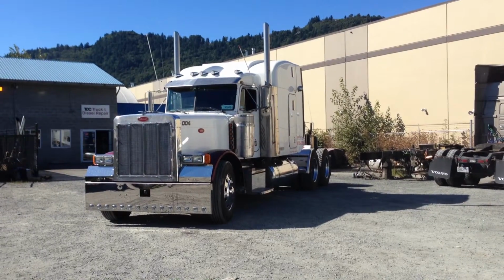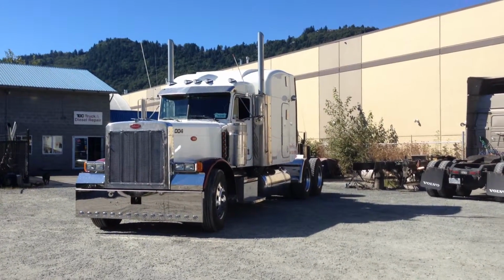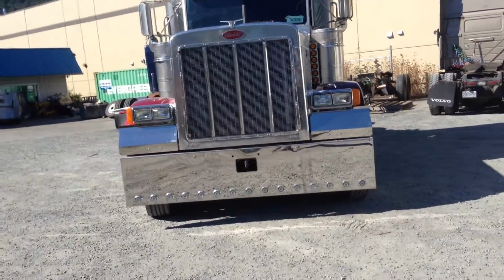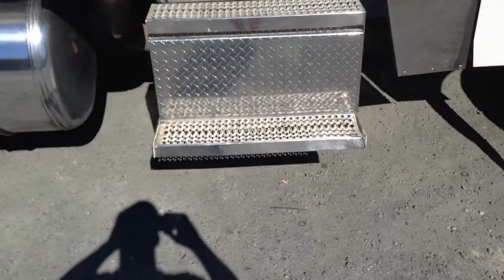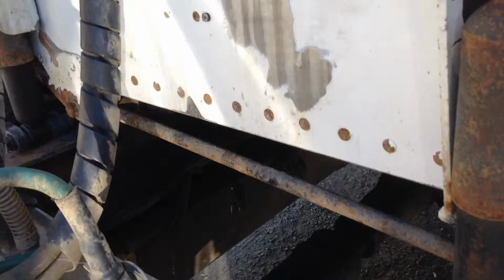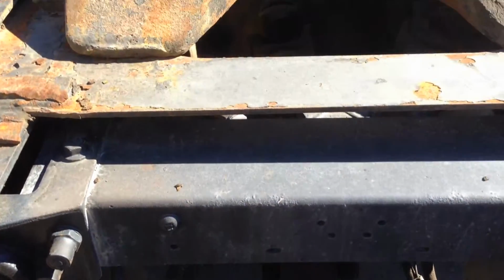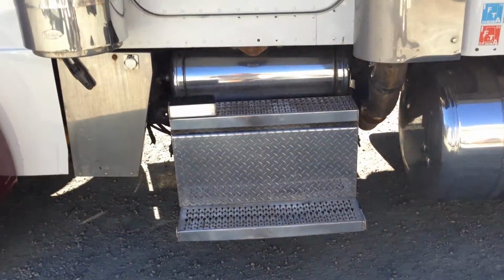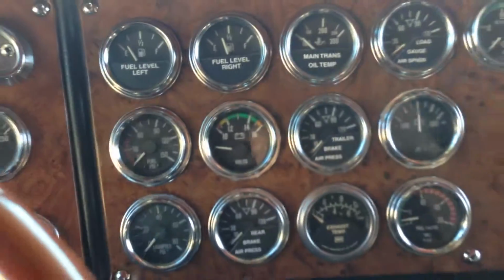2004 Peterbilt 379 Long Nose